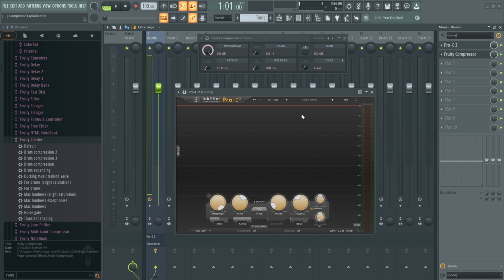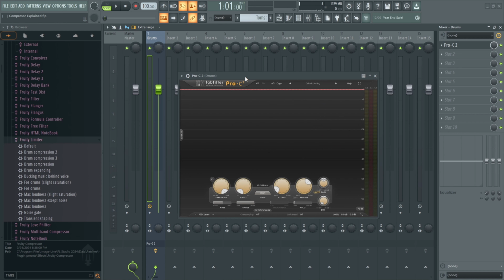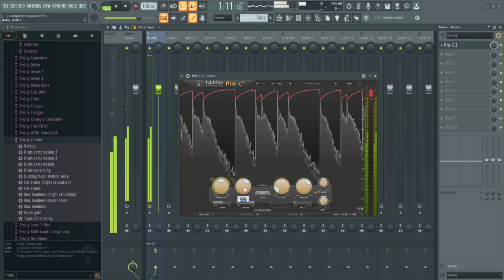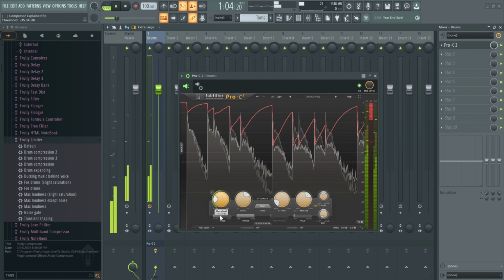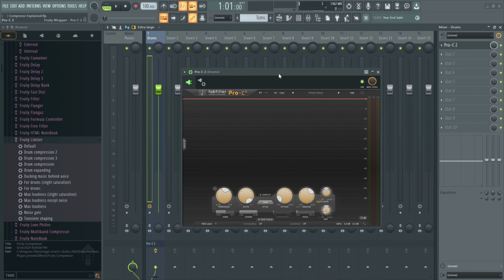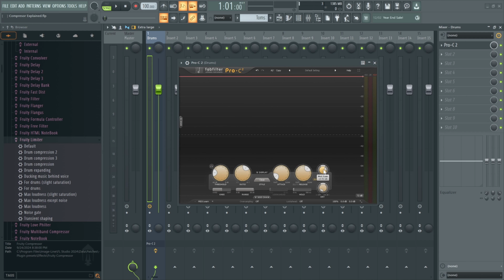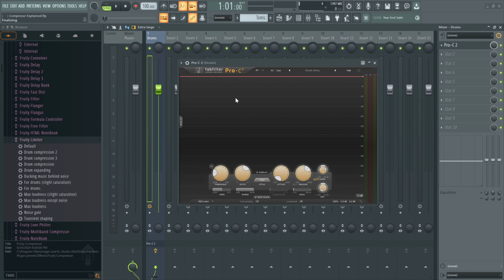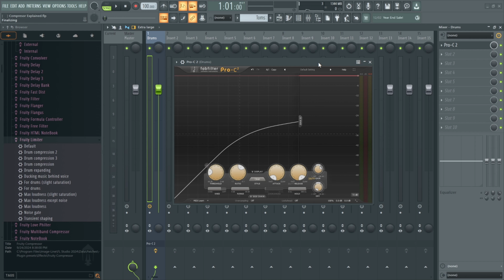Easiest Way to Understand Compression | Threshold, Attack, Ratio & Release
Hey everyone, welcome back! Today, we're diving into one of the most powerful tools in audio production—the compressor. Whether you're new to mixing or just looking to improve your sound, stick around because I’m about to show you the RIGHT way to use a compressor to make your music or videos sound professional!

👍 Stay creative, Peace.